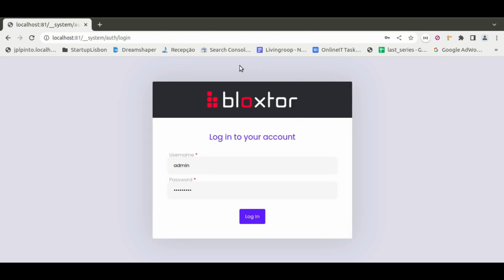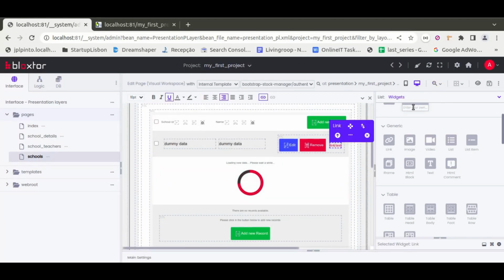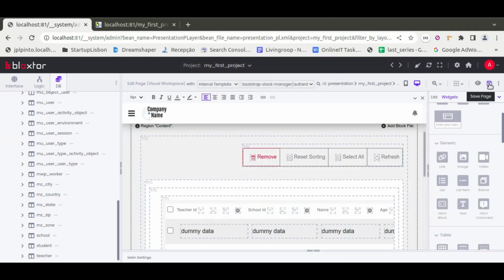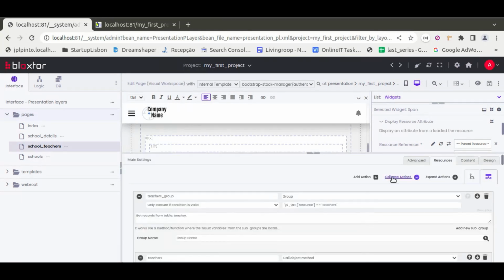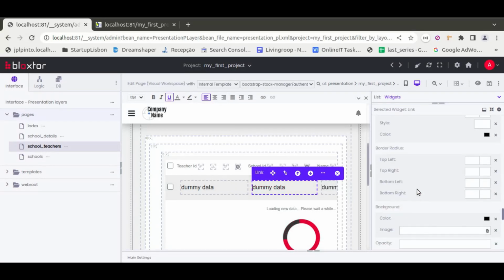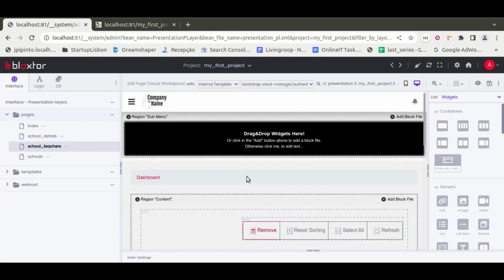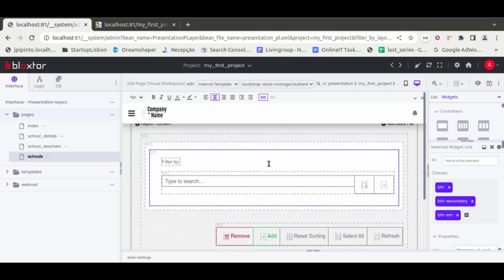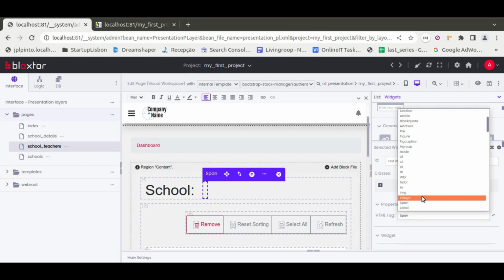Bloxtor - Advanced Lesson 6.3.4 - Html Widgets - Create 3 Pages linked together based on No-Code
This video explains how to create 3 pages that communicate with each other using Html Widgets to design the page layout and print some resources... Basically, the first page will contain a list of records from a parent database table, the second page a list of records from a child database table, and the third page a form to view the details of a record from the parent table.